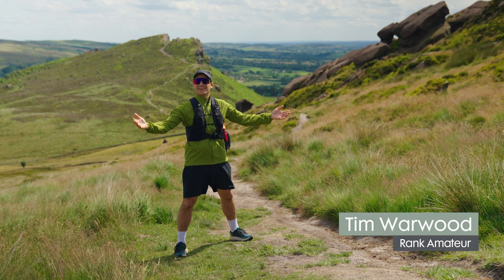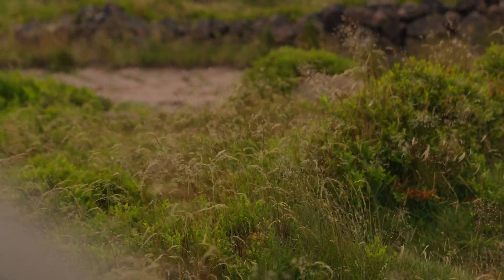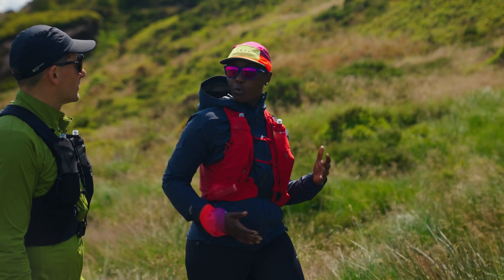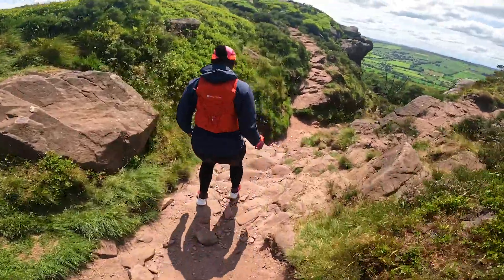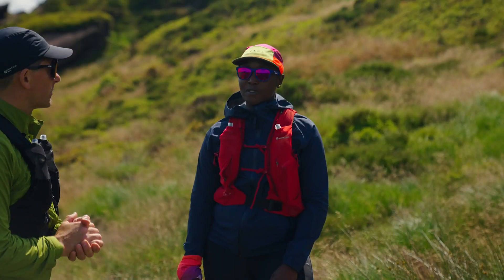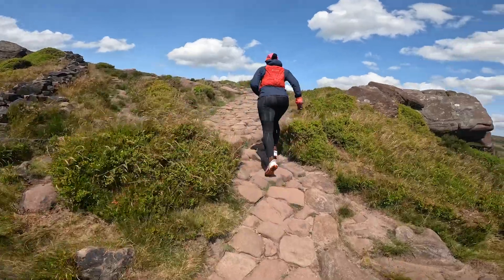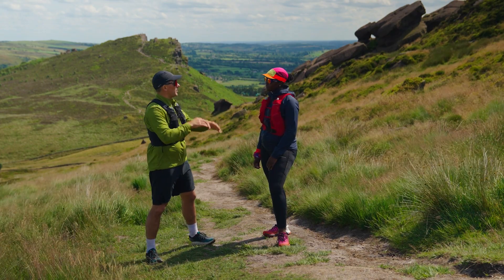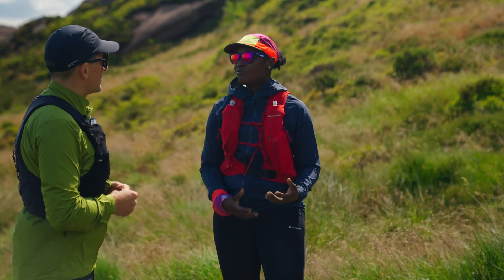Trail Running Technique & Training | Give it a GO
Trail running isn't just one foot forward, followed by the other, running well requires some technique. In this video Trina explains some techniques to help you to master the art of trail running and training that – but don’t worry, it’s not that complicated!